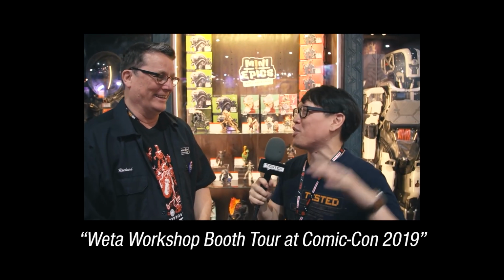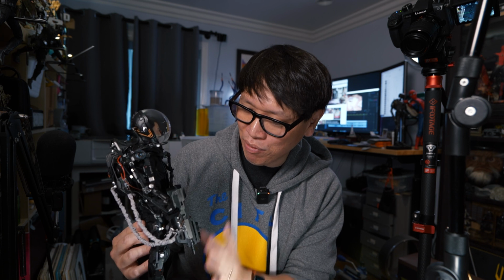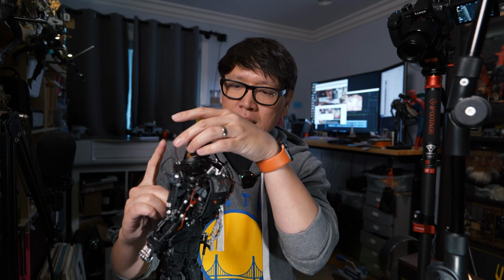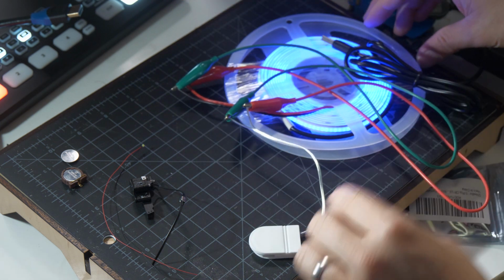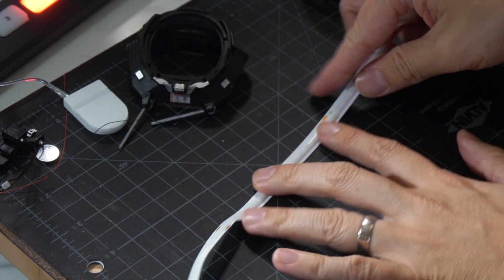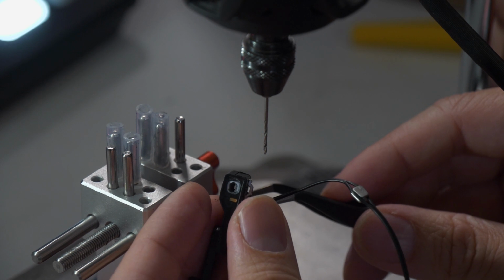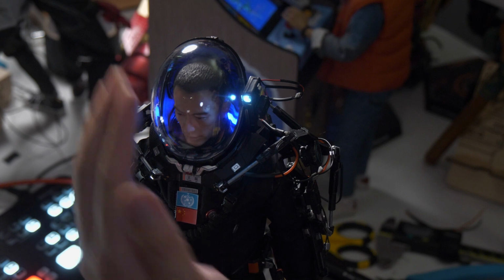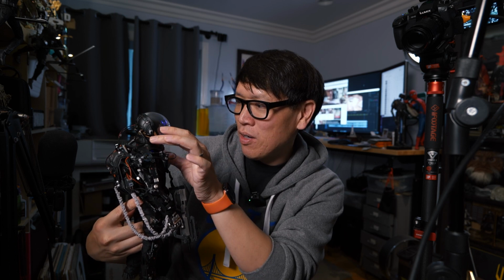The Wandering Earth 1/6 Spacesuit Lighting Mod!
Norm reviews a stunning 1/6 scale recreation of the spacesuits from The Wandering Earth, and compares this figure to the original Weta Workshop-made costumes we saw at Comic-Con. We also add lights to this spacesuit to replicate what was on the original, using a mix of COB LED strips and new micro LED diodes!

DiCuno Micro LED pack
5V USB-Powered COB LED strip
USB power supply
CR1220 3V coin button battery
CR1220 coin battery holder
CR2032 coin battery holder with switch